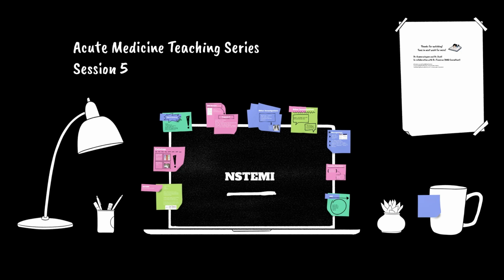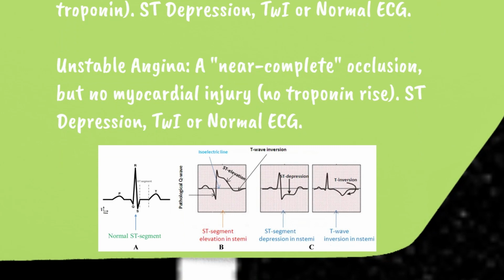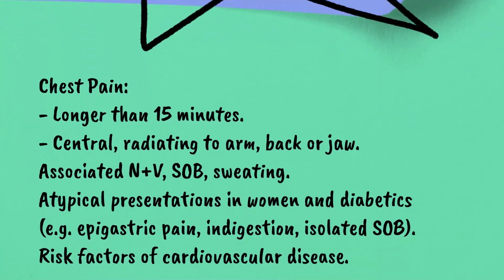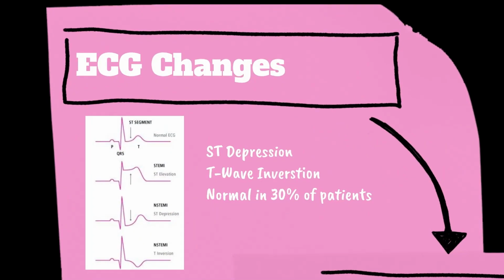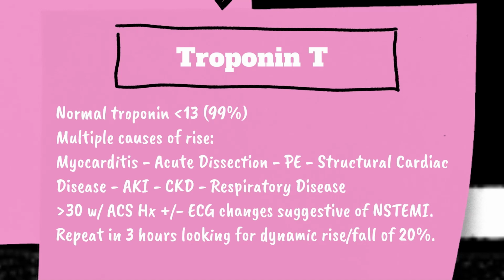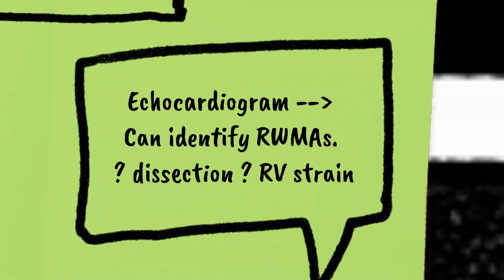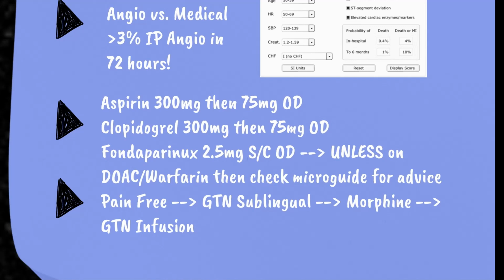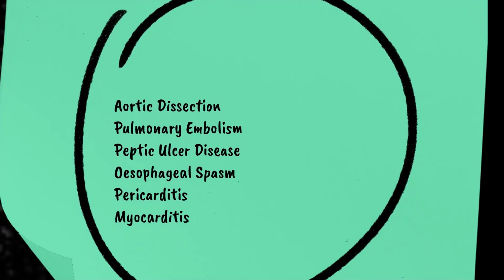NSTEMI - Salisbury Acute Medicine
Session 5 of the Acute Medicine Salisbury teaching series on NSTEMI.

Made by:
Dr Harrison Duell (F2)
Dr Shifona Kumarasingham (F2)
Dr Nicola Finneran (Acute Medicine Consultant)